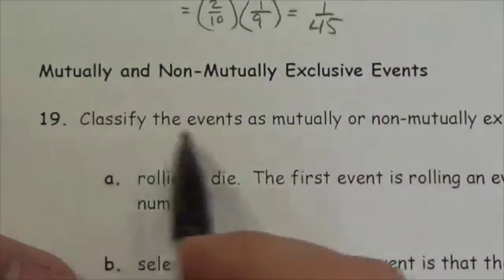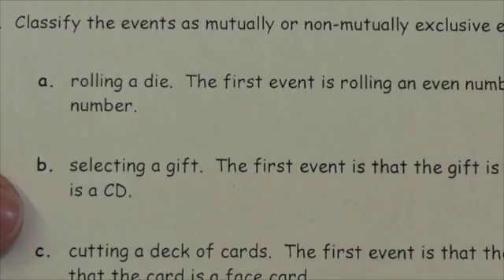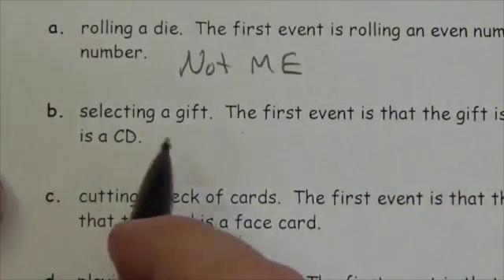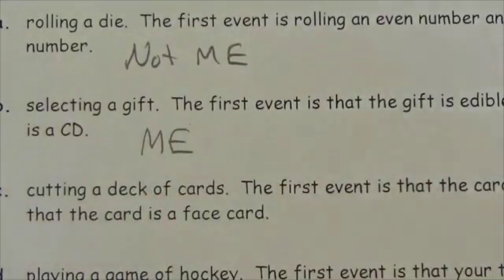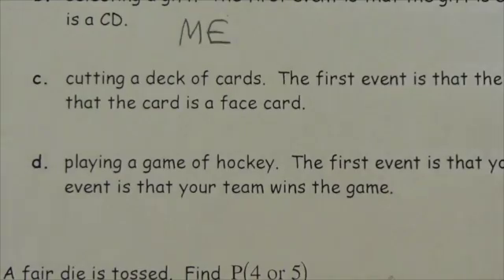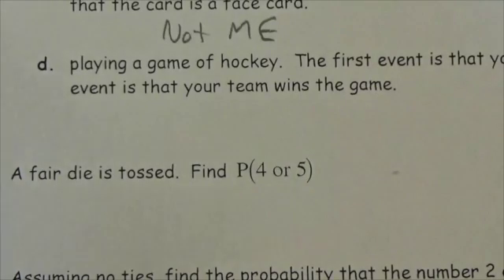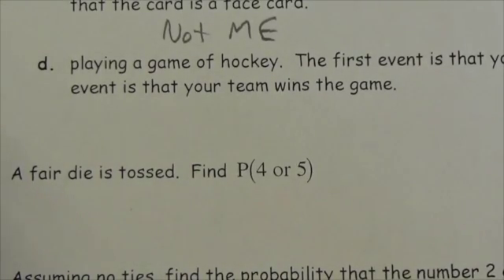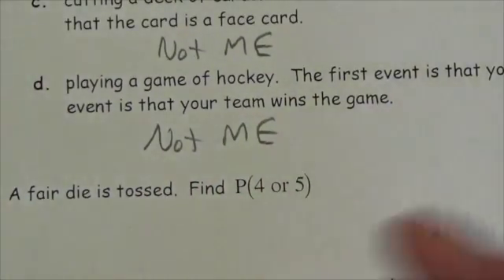Math 30-2 Probability Review #19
This video is about mutually exclusive and non-mutually exclusive events.